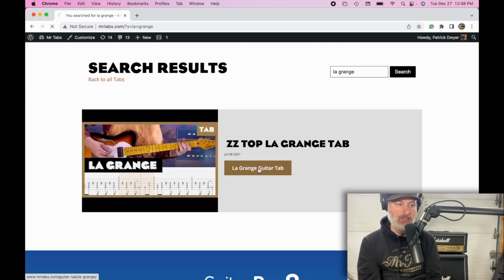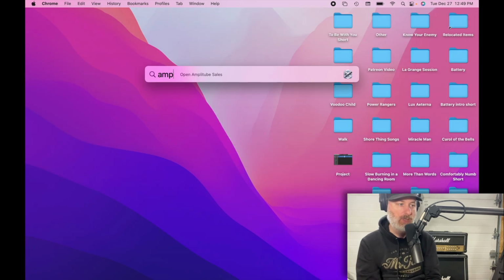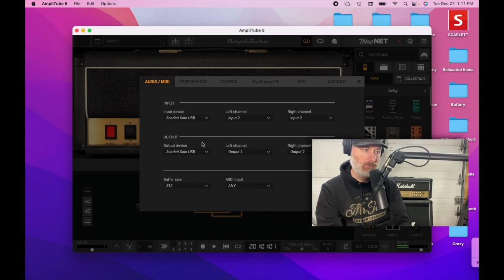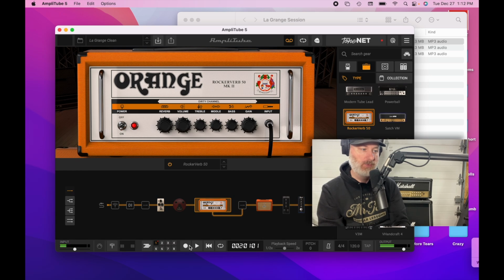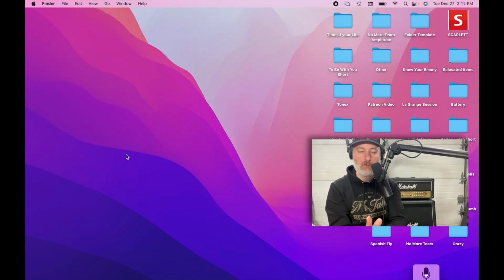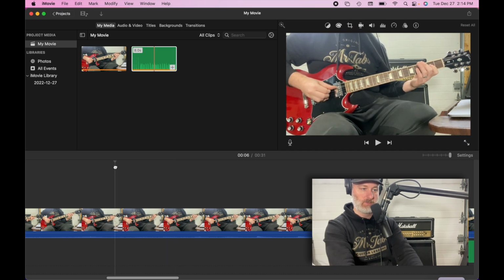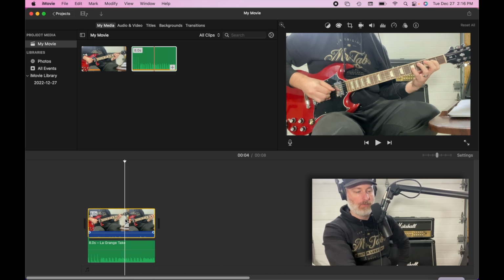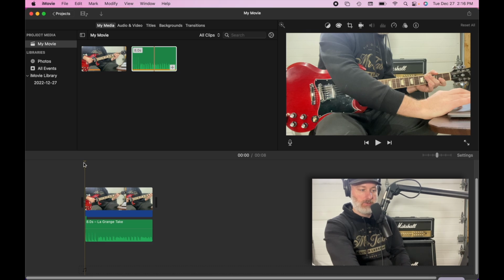How to record through Amplitube and sync with recorded video